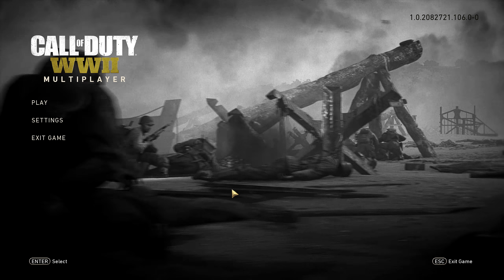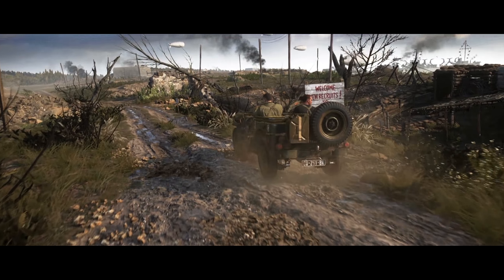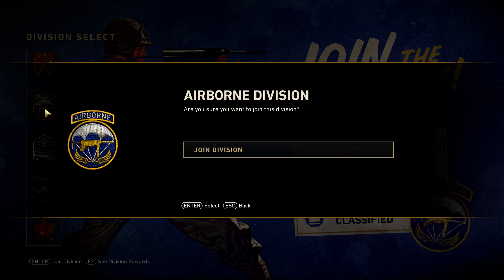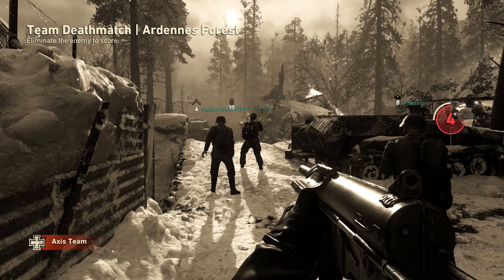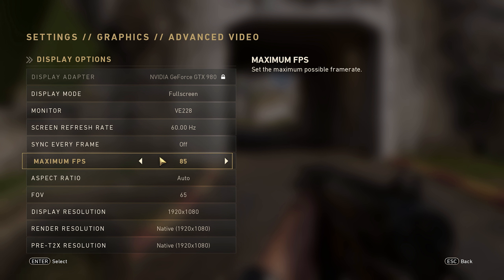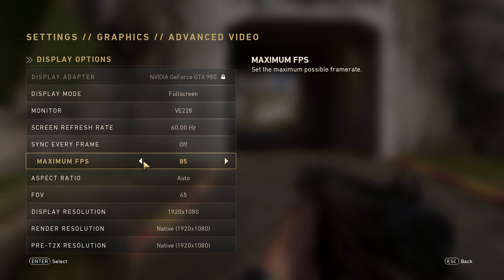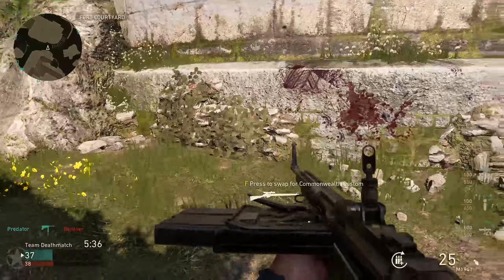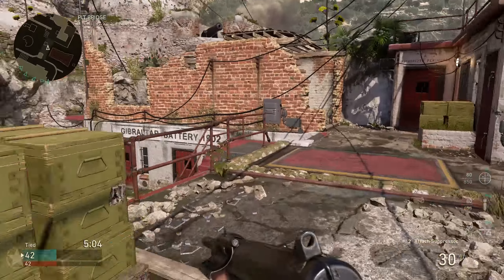COD WWII: Things I don't like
Open beta Call of Duty World War II

WATCH THE VIDEO IN 1440p/60fps FOR THE BEST QUALITY